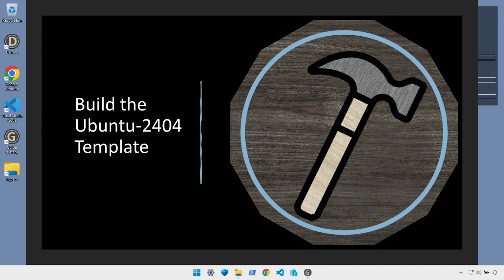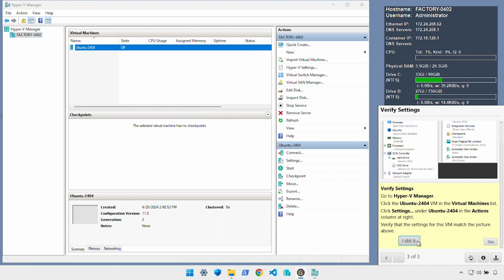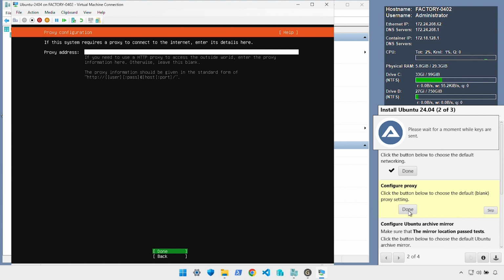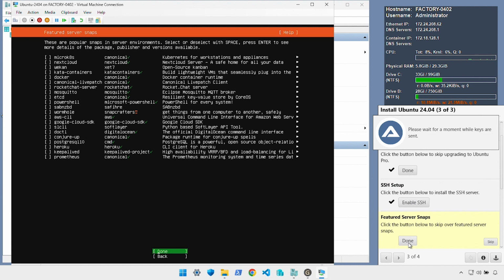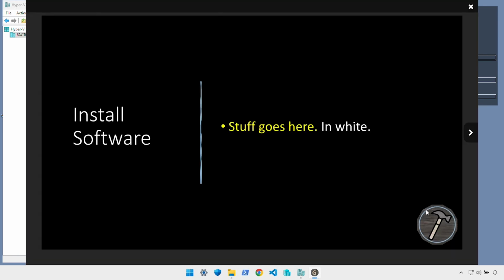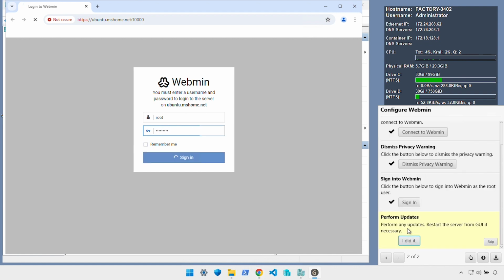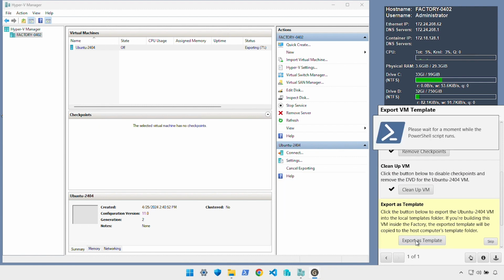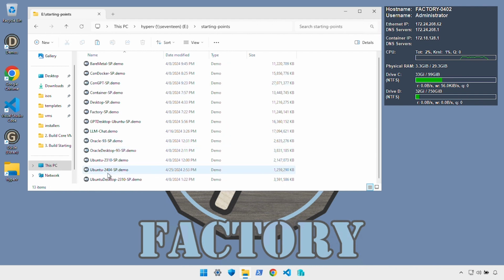Behind the Demo #4: Building Ubuntu 24 04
Ubuntu 24.04 dropped this week. Here's a video of making our Demo Machine ubuntu-2404 template VM. This is a good example of how our VM and lab building system work using our Guide software. You might find this useful if you have to hand install Ubuntu 24.04 on your own computers.

Some portions are sped up.

-Brad
Brad Hutchings
Founder, DemoMachine.net